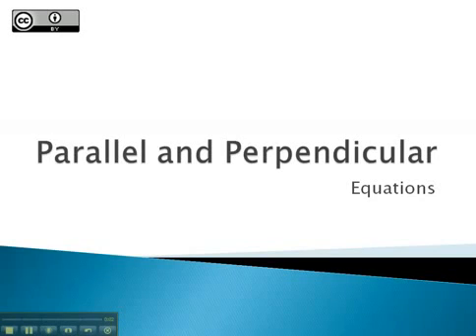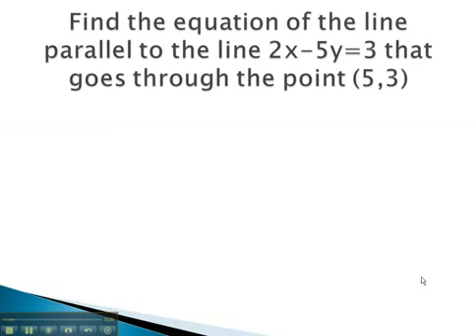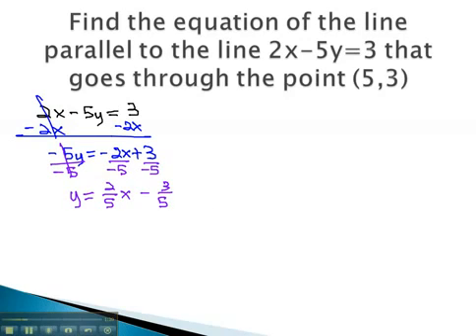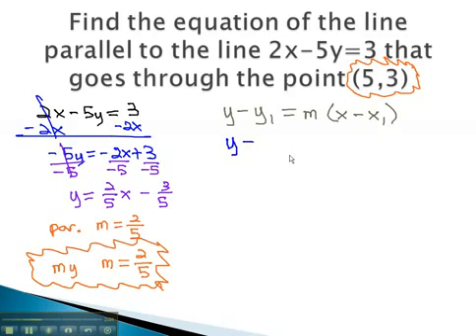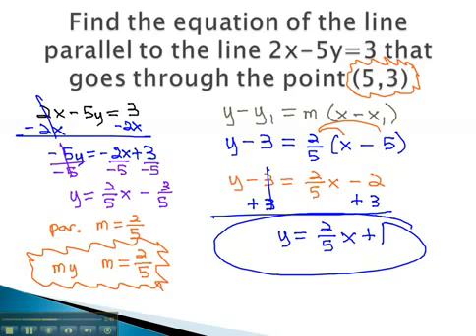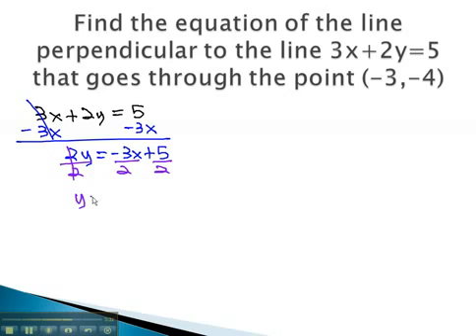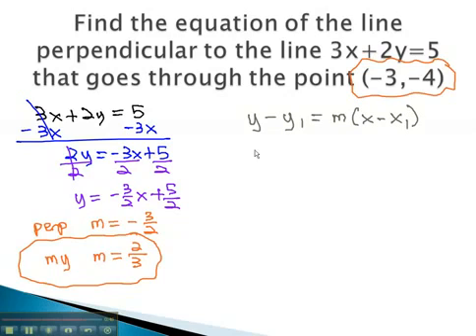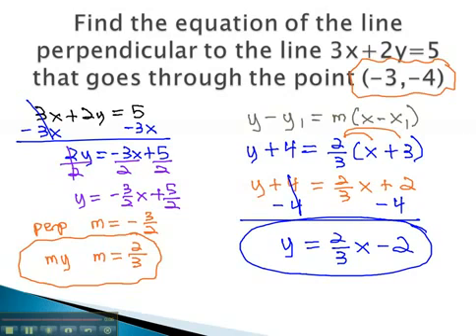Saylor.org MA001: Tyler Wallace's "Parallel and Perpendicular - Equations"